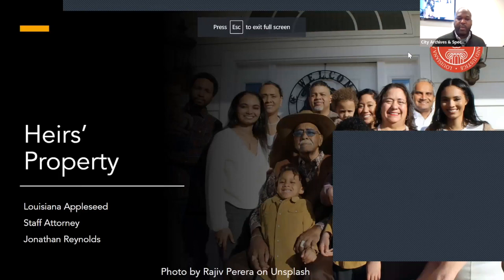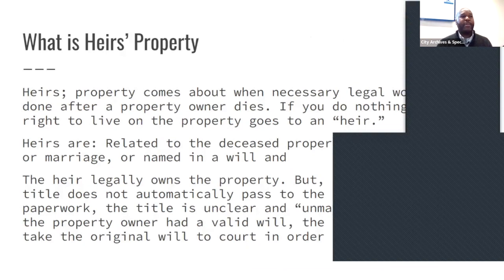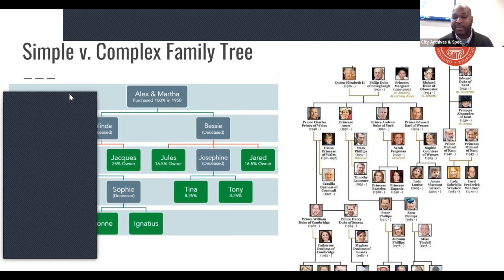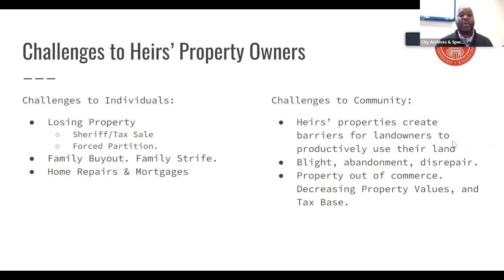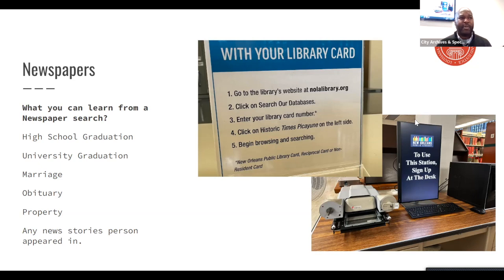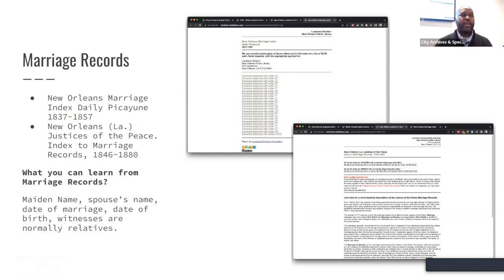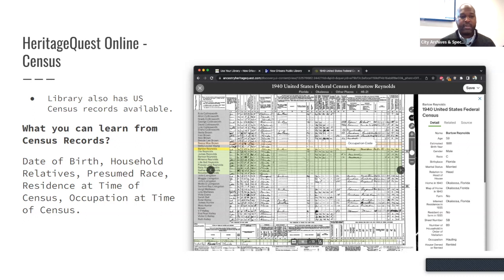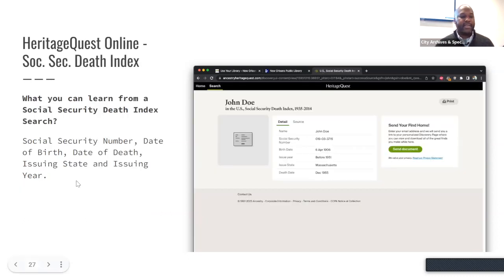Heirs' Property with Jonathan Reynolds of Louisiana Appleseed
Have you inherited property? Do you plan to leave your home to your family?

Join Jonathan Reynolds of Louisiana Appleseed Public Interest Law Center in person or on Zoom to learn about heirs' property issues and the legal and Library resources that can help.

Learn about inherited property in this presentation by Louisiana Appleseed, a nonprofit organization dedicated to statewide policy, advocacy, and education. Louisiana Appleseed is focused on social justice, including issues related to title clearance, free legal help, and estate planning. Discover the ins and outs of heirs’ property and how to safeguard your heirs courtesy of attorney Jonathan Reynolds.

Jonathan Reynolds is a staff attorney for Louisiana Appleseed focusing on Heirs' Property. He earned a Bachelor of the Arts Degree from the University of New Orleans and a law degree from Loyola College of Law, New Orleans. Mr. Reynolds began his law career as a title examiner and abstractor for right-of-way and oil & gas projects. Prior to his legal career, while displaced from New Orleans due to Hurricane Katrina, Mr. Reynolds was a research assistant at the Insurance Institute for Highway Safety. Mr. Reynolds is a native of New Orleans and long time member of the Bunny Friend Neighborhood Association.

This is a hybrid event with both virtual and in-person access--please excuse our boxes for the first 30 minutes!